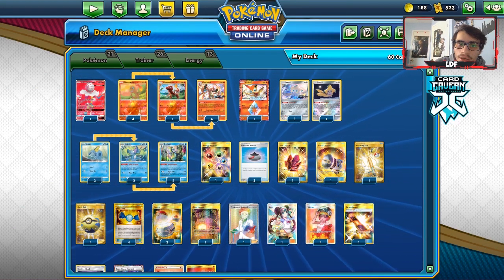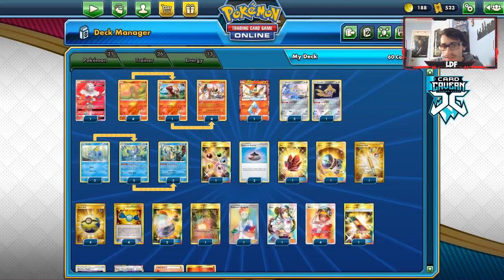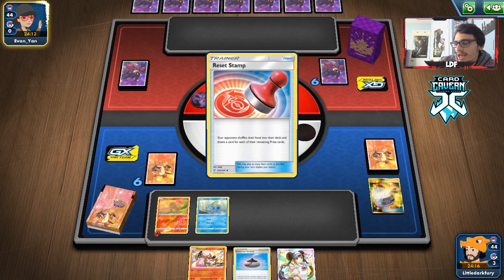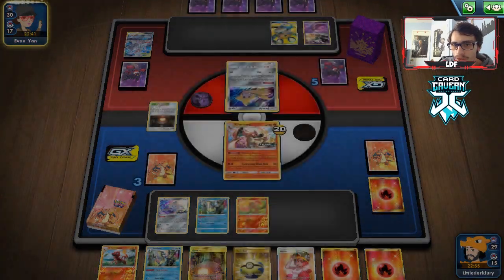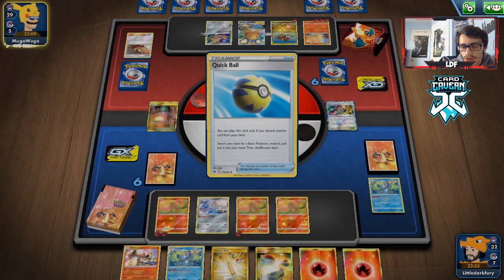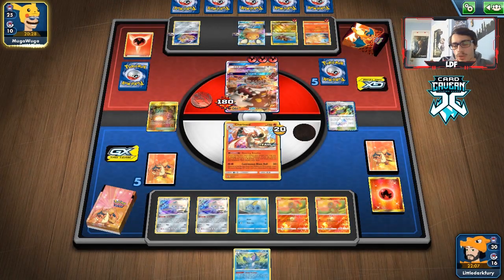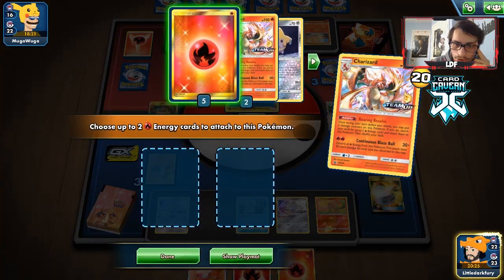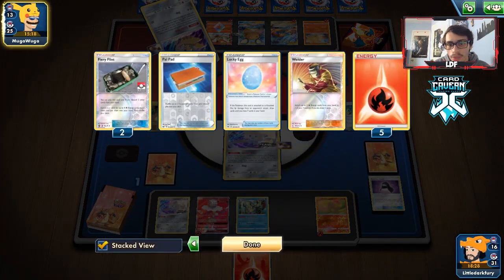Inteleon Makes Charizard Stronger! Stage 2s Are Good Again?! Sword & Shield PTCGO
In today’s ptcgo video we look at the team up charizard deck again, but this time add in the new Inteleon from Sword & Shield which makes Charizard stronger!